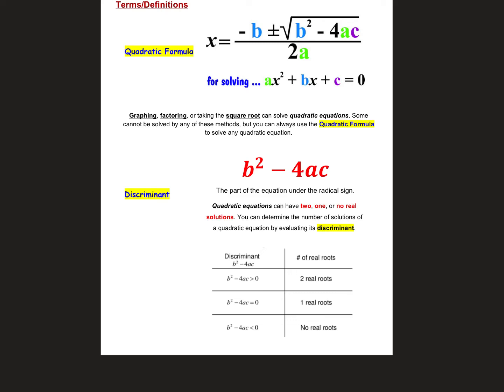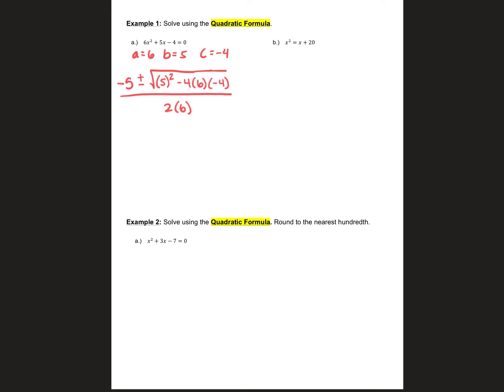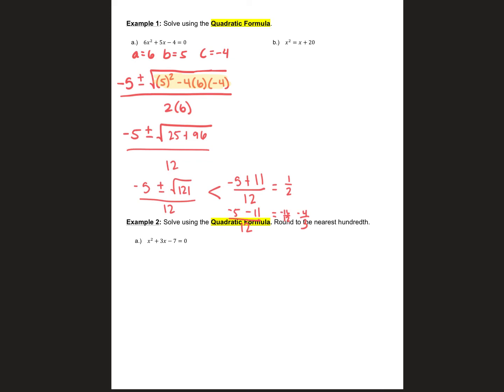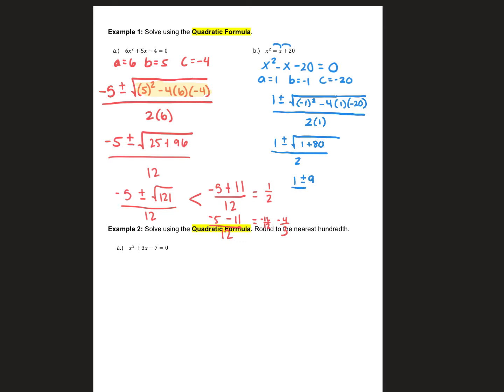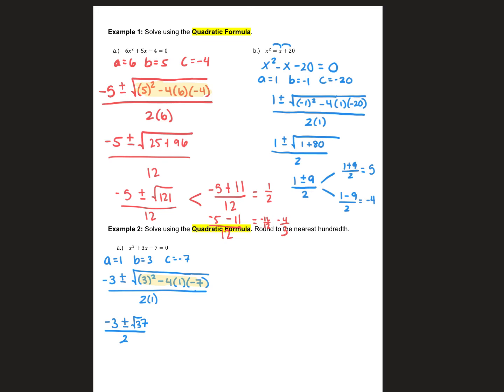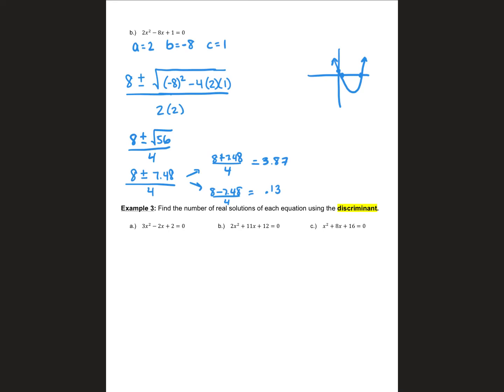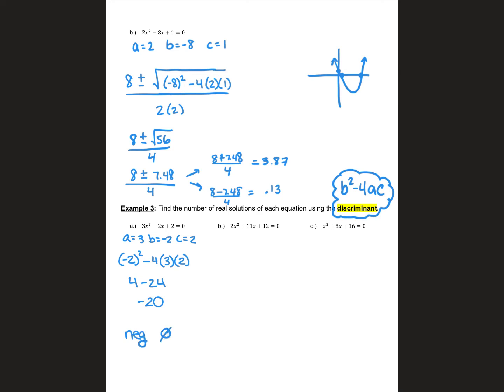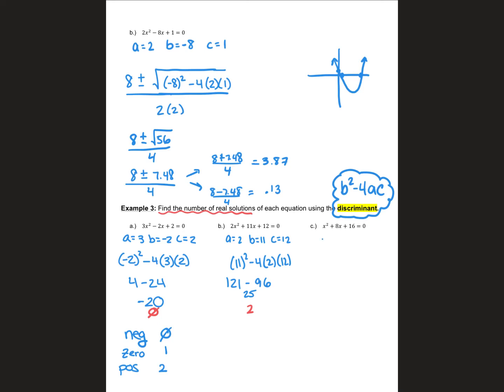Lesson 8.7 - The Quadratic Formula & the Discriminant (2)